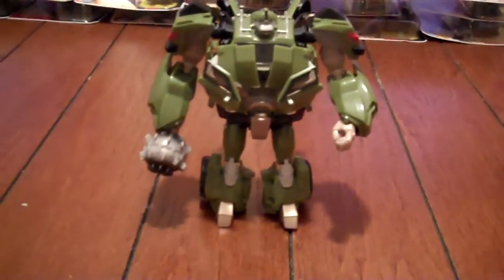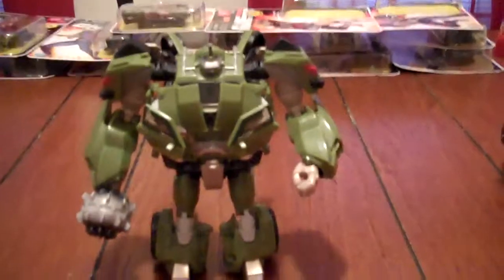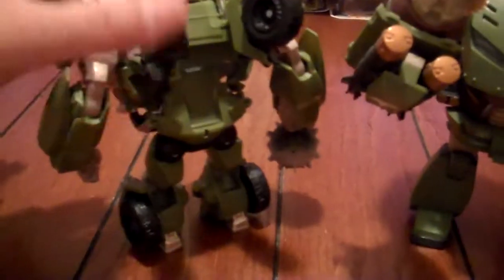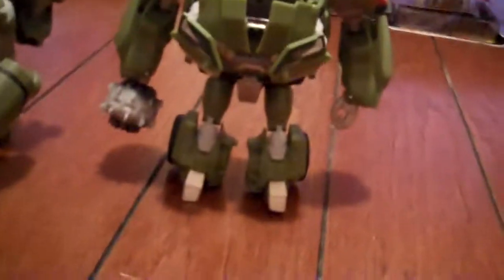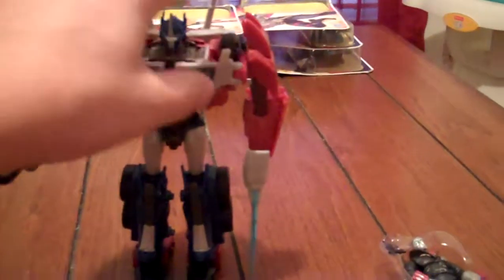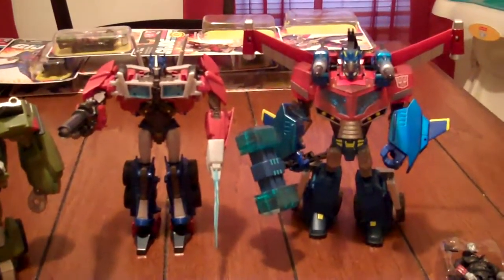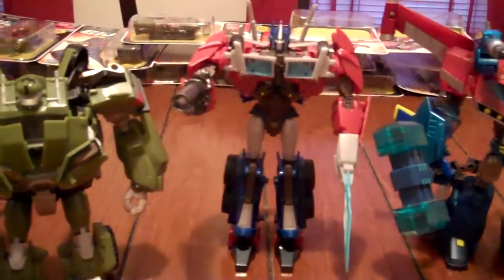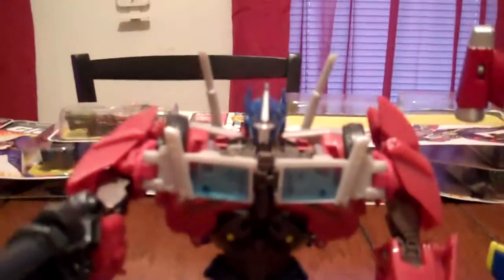transformers prime bulkhead and optimus prime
i shot another video of theswe guys together since my other videos have no audio